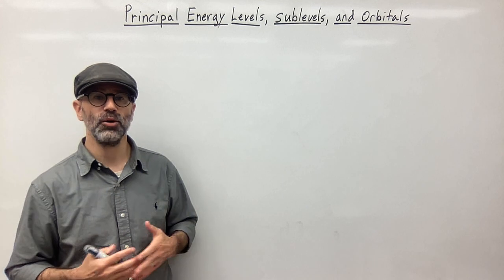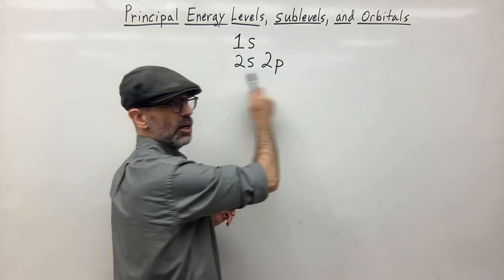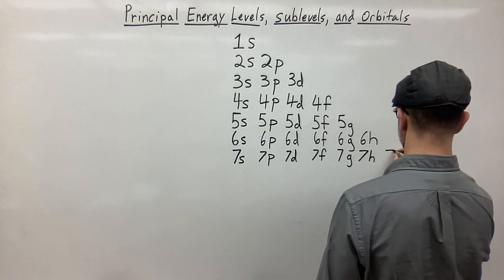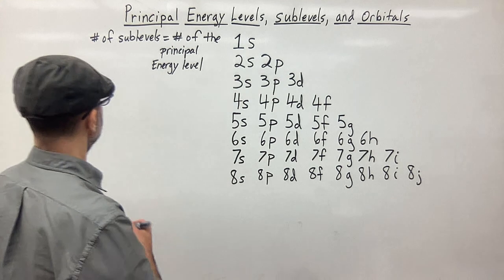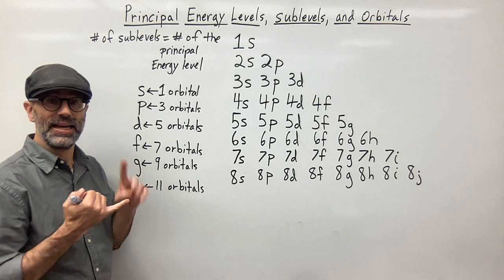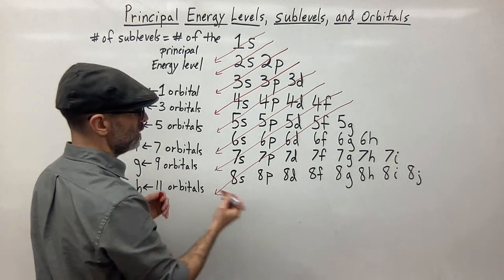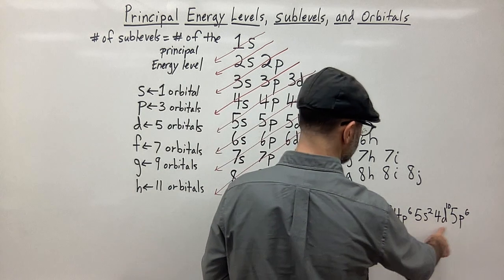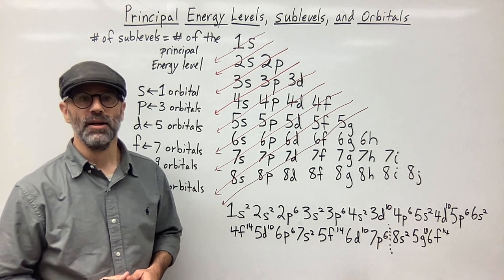Principal Energy Levels, Sublevels, and Orbitals